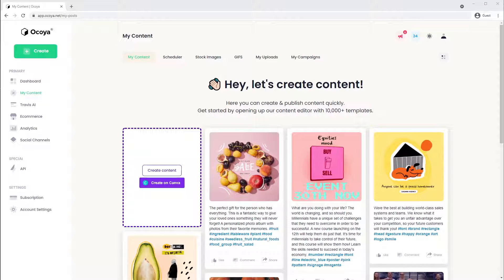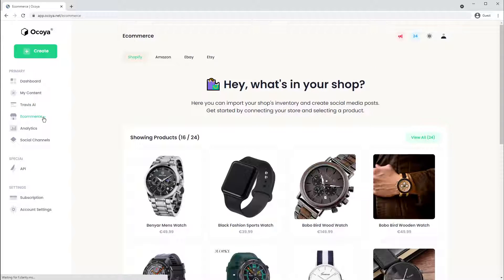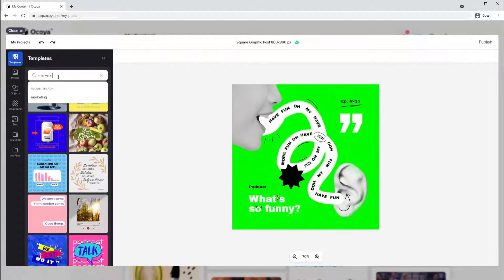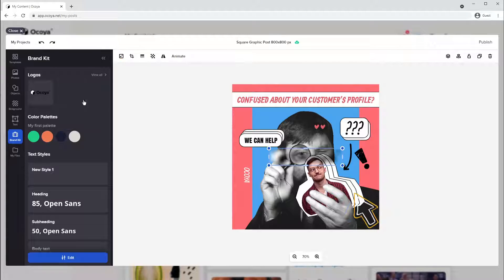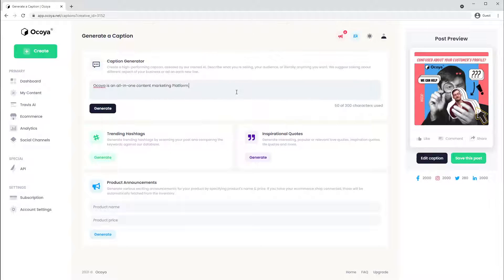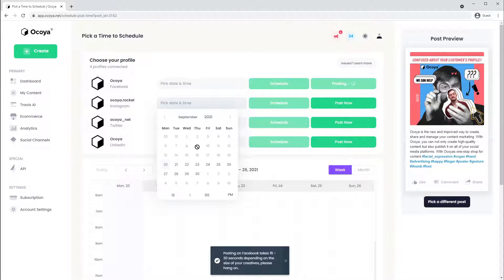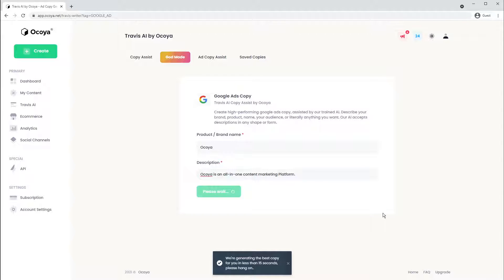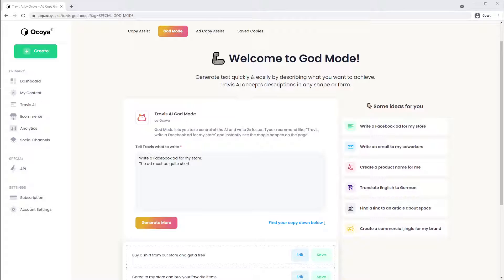Ocoya - A Quick Walkthrough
In this video we give you a quick overview of how to use the Ocoya Platform.

A marketing platform to help you run and analyse your campaigns from one place.

Graphics
Create images, GIFS or apply templates for your graphics in a matter of seconds.

Scheduling
Publish your social posts at best times to maximise outreach for your audience.

Analytics
Analyse performance and get suggestions to optimise traction.

Campaigns
Visually plan and overview your campaigns to grow your audience.